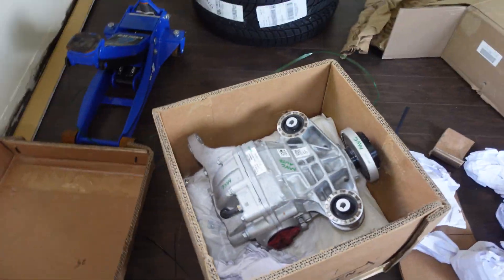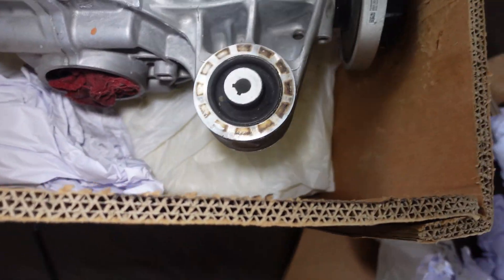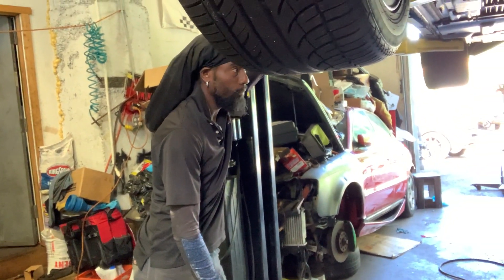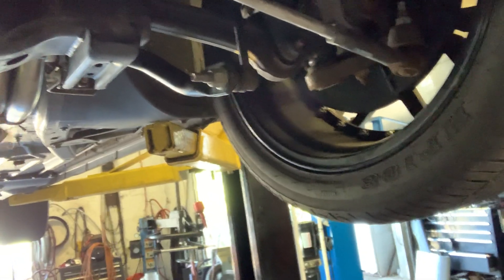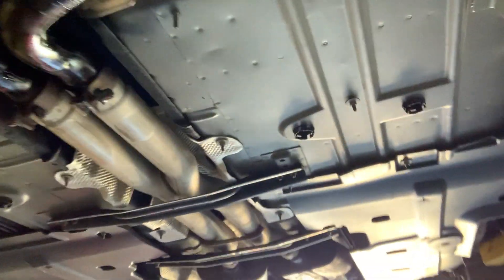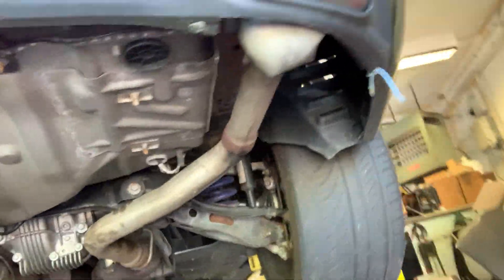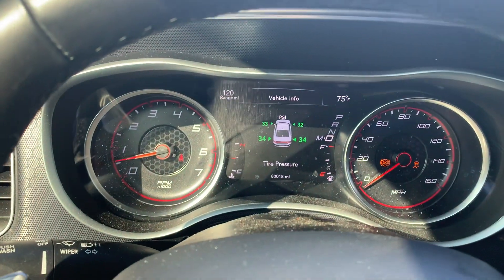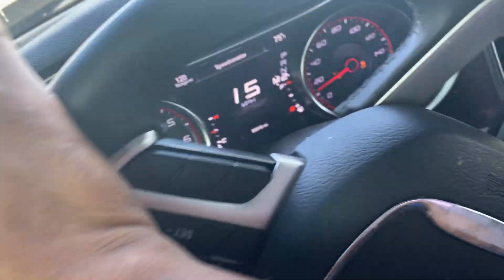installing long tube headers on charger rt 5.7